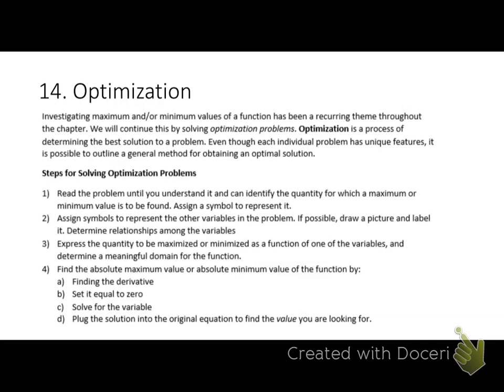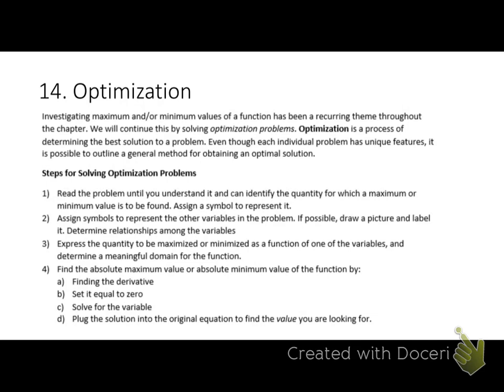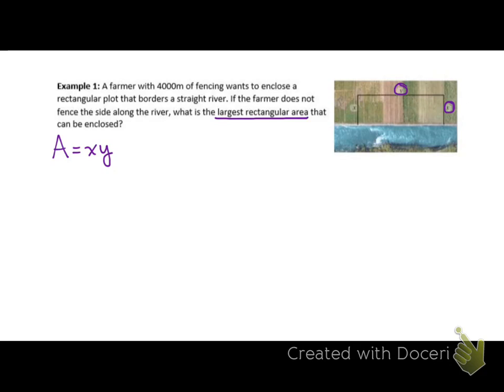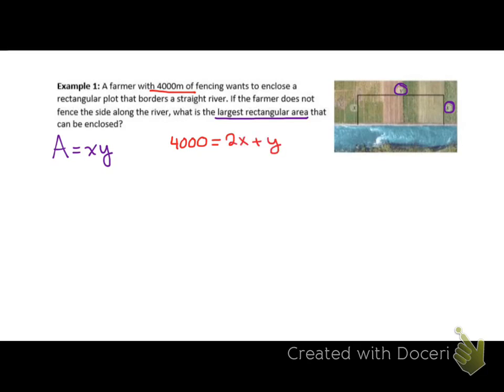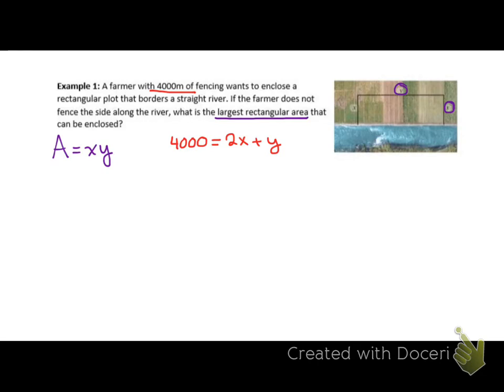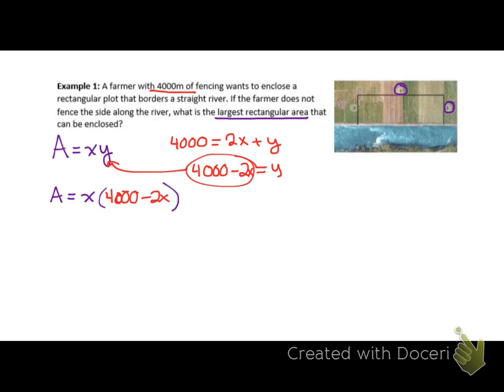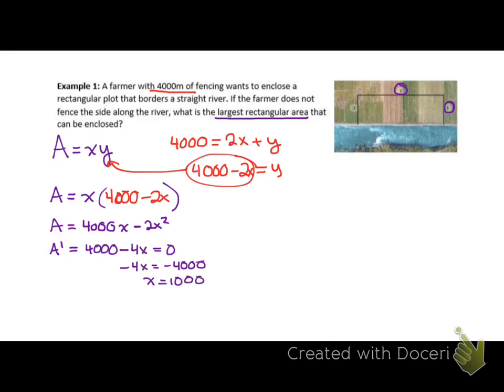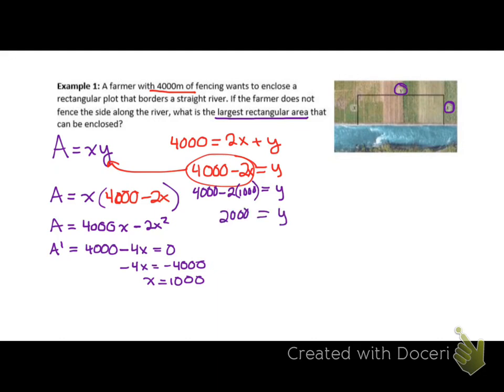5.11 Solving Optimization Problems Ex 1